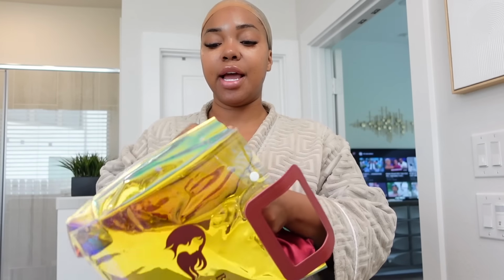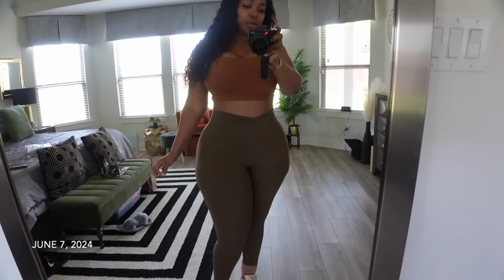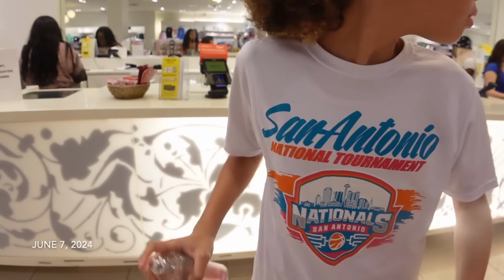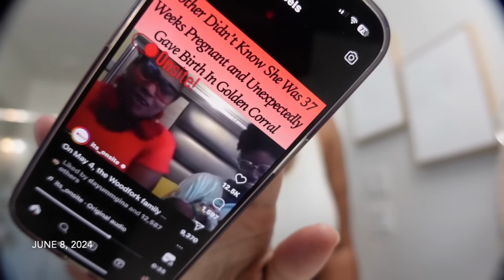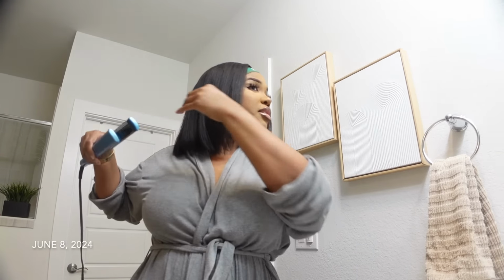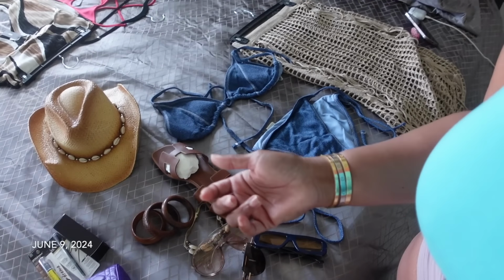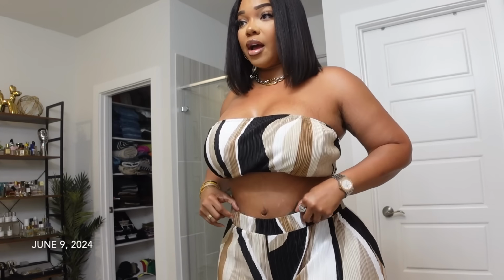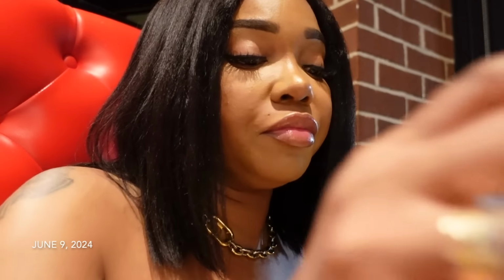LINKED WITH A SURPRISE YOUTUBER • CRAZY STORYTIME ABOUT MY EX• TEDDY POPPED OUT | Gina Jyneen VLOGS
Lace Area:7X5 closure glueless lace wig Jerry curly 24inch 150% density
Feature: Bleached knots Pre-plucked Pre-cut Natural hairline Glueless

Mentioned in todays vlog:
Sol de Janeiro 62
PLT striped pants
Loewe tank
Denim bikini
Large sunglasses
Cowboy hat (similar)

Fetch Referral- 68DUU (free 1000 pts)
Music I use- @nocopyrightsclo and @brianakashay

Vlogging Tripod
Portable vlog light
Wide Angle Lens
Car mount dash suction
Mounting disc for car